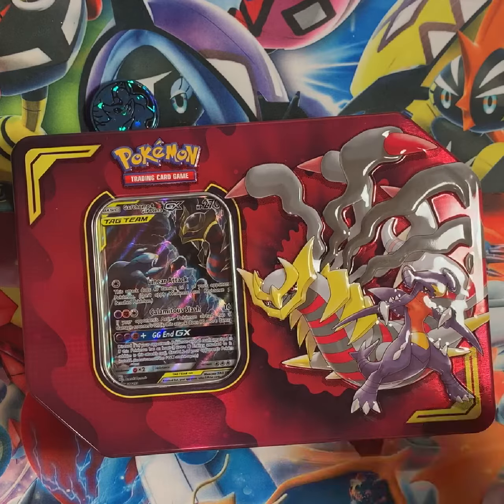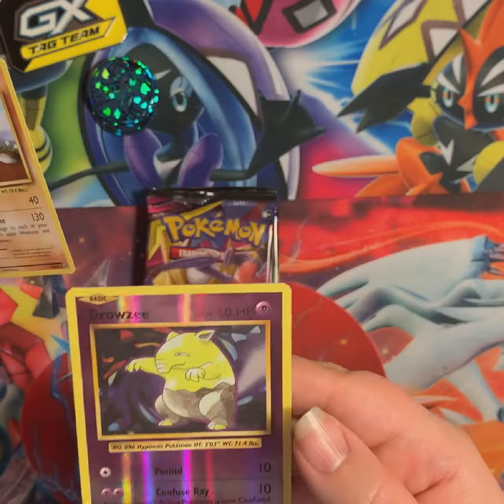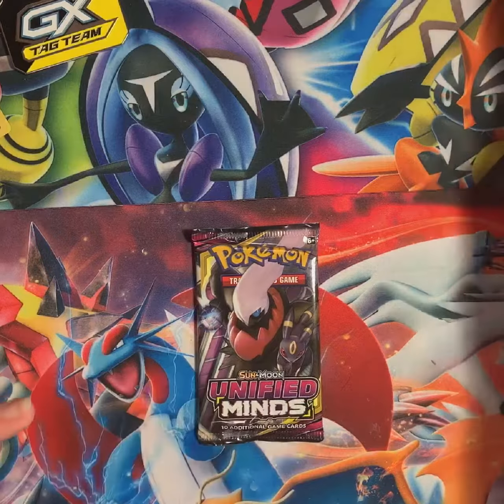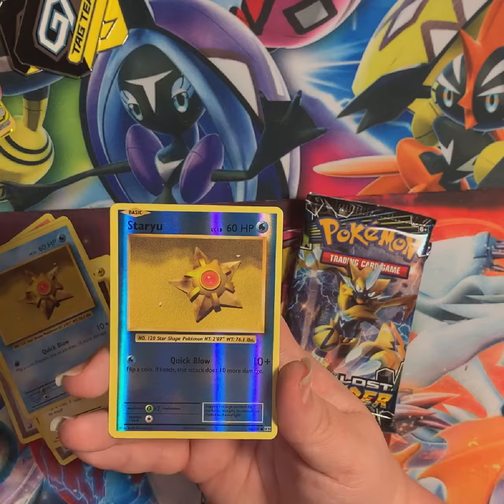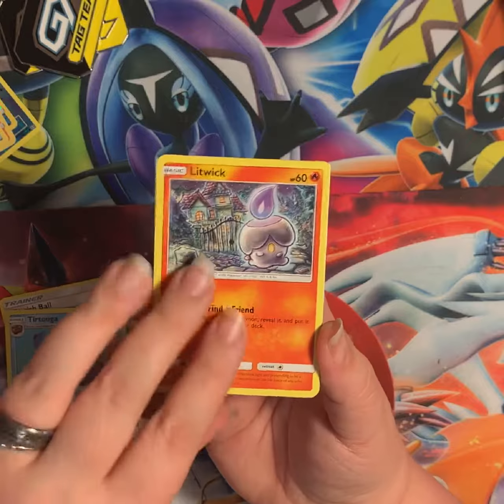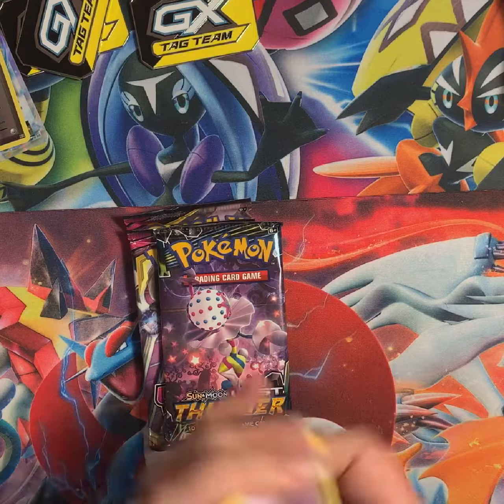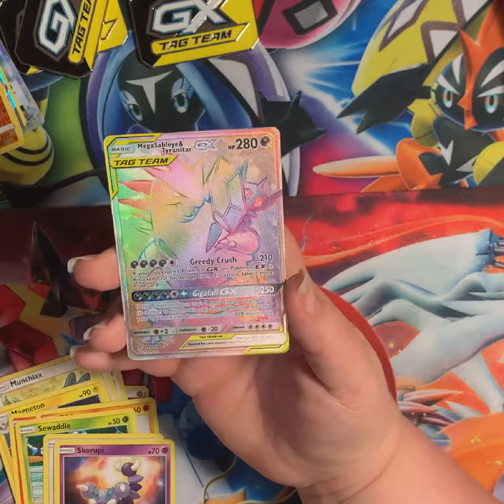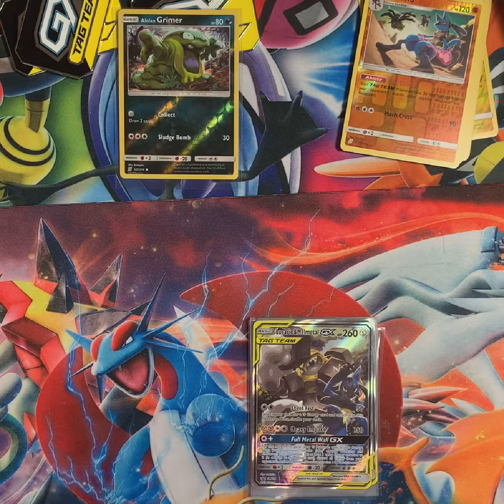NEW!! Tag Team Tins!!